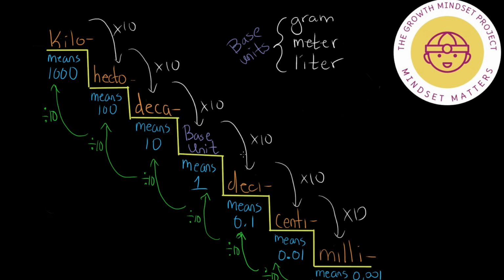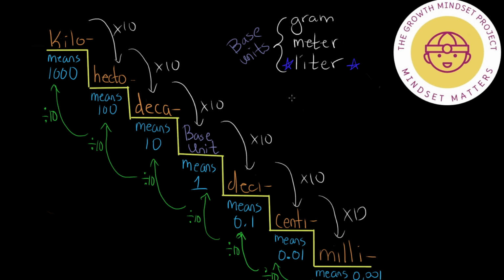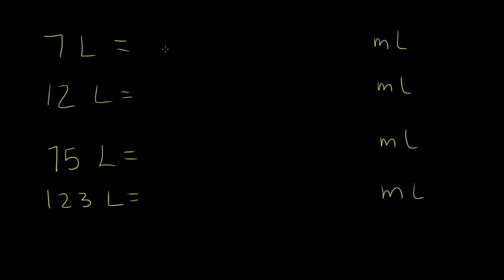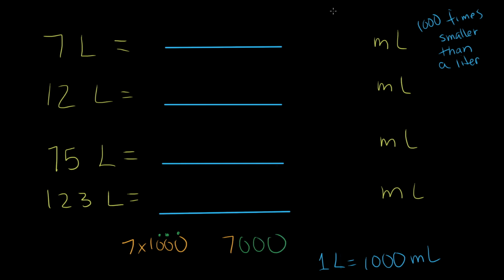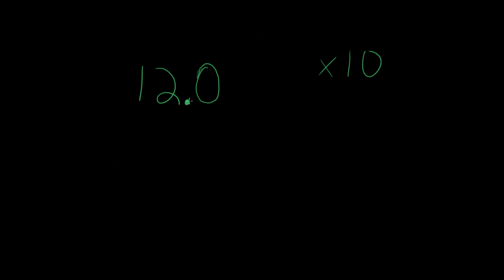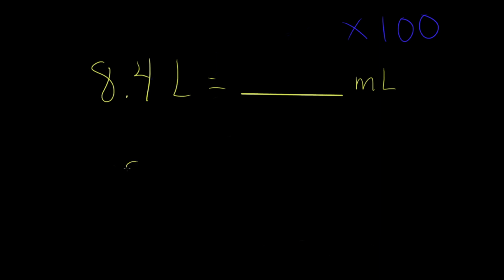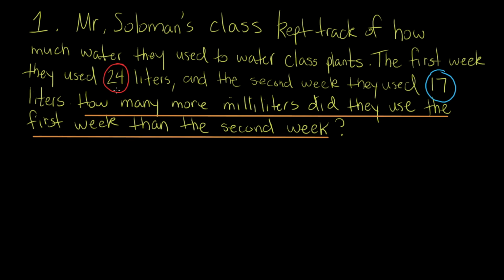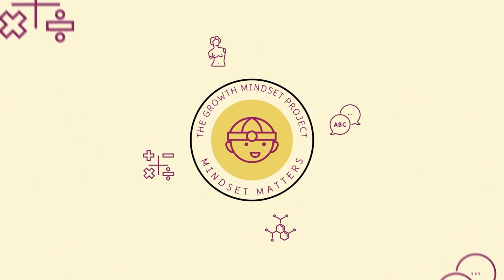School Support - Metric System Liters To Milliliters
Gain an insight into the metric system by converting between liters and millileters. These conversion are quick and simple thanks to the underlying framework that is the Metric System.
Welcome to School Support! Our goal is to make learning equitable and accessible to learners across the world. While our focus is on young and growing leaners, we encourage all learners to believe in themselves and their abilities by fostering a growth mindset.